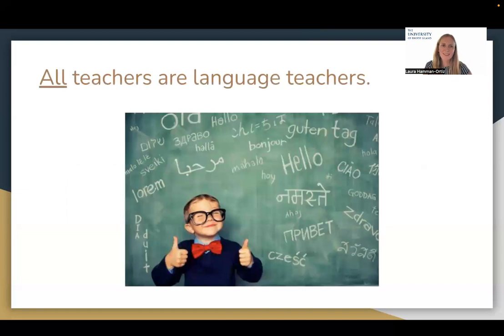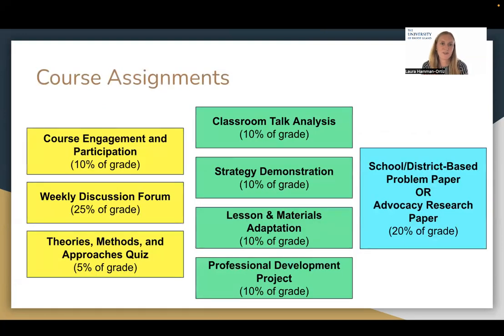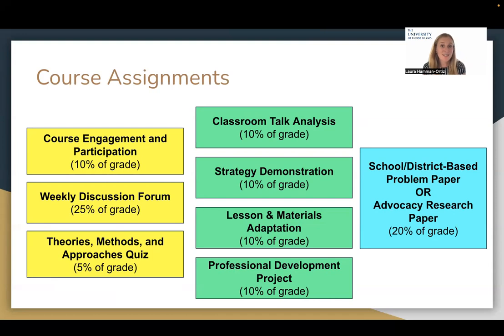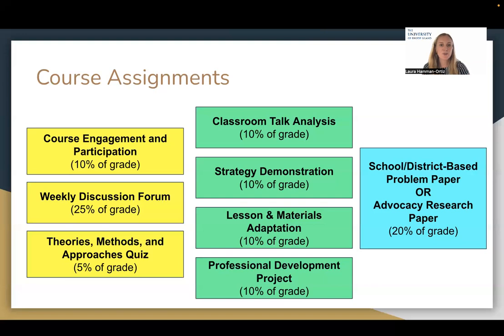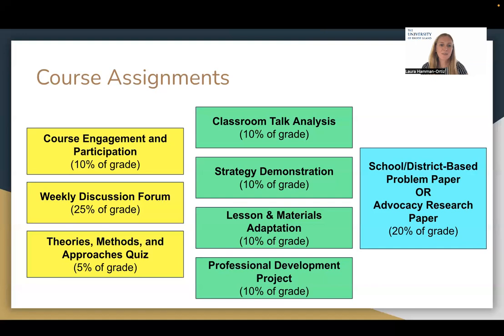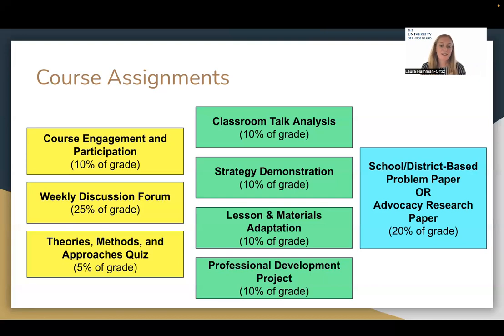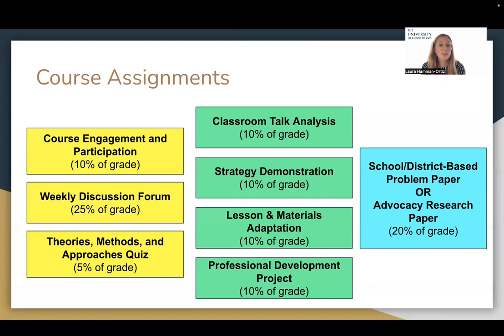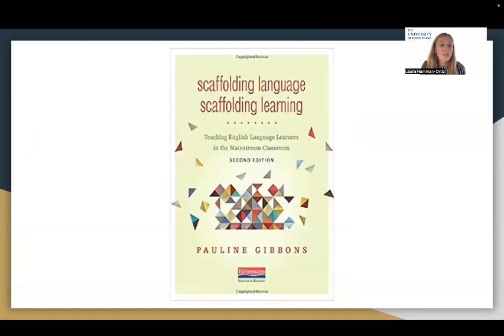EDC 516 Welcome Video FINAL